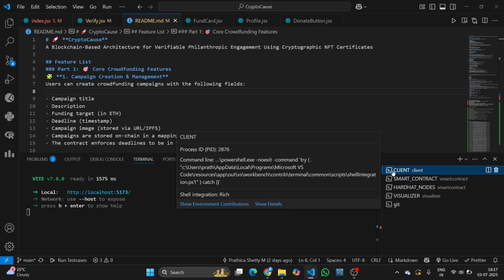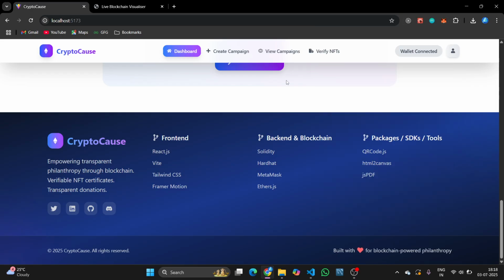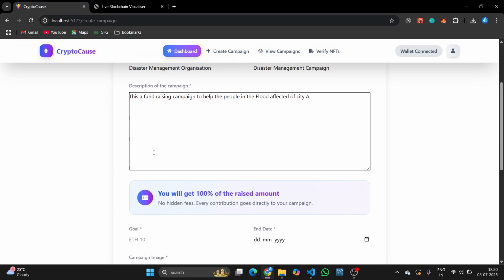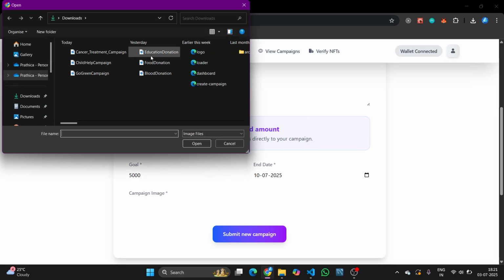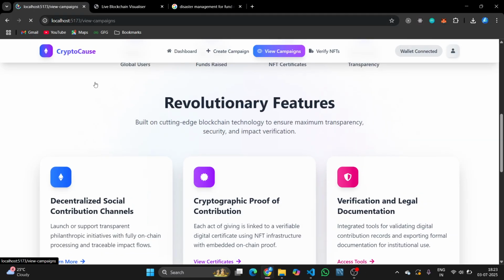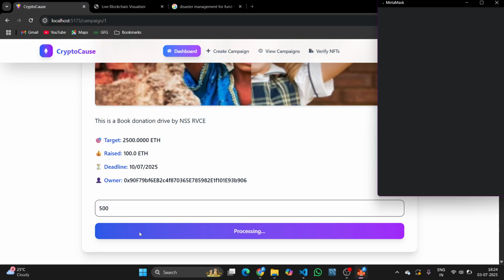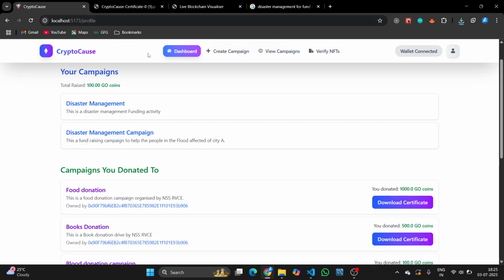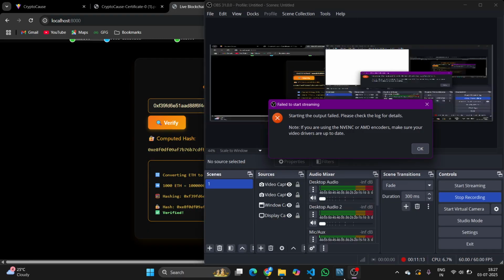Croud Funding platform demo Video | CryptoCause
This is a demo video of my croud funding platform built using Hardhat blockchain and React Vite